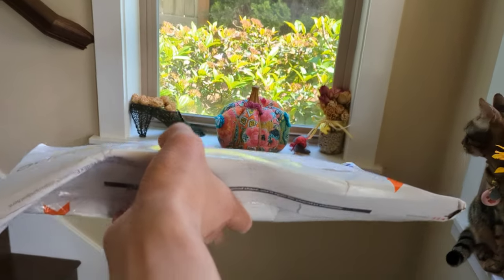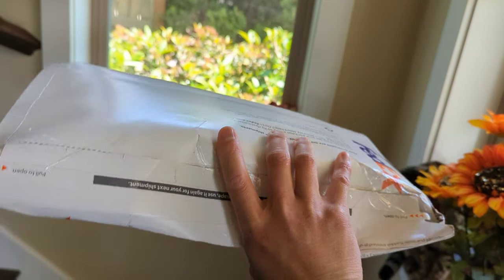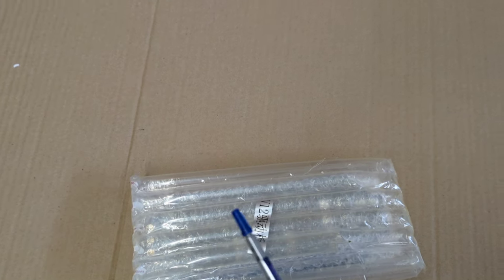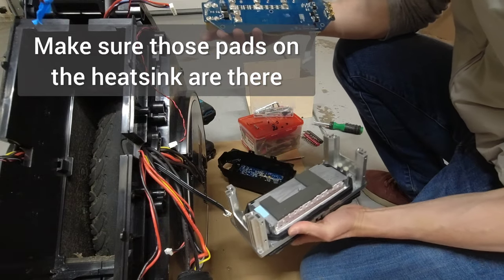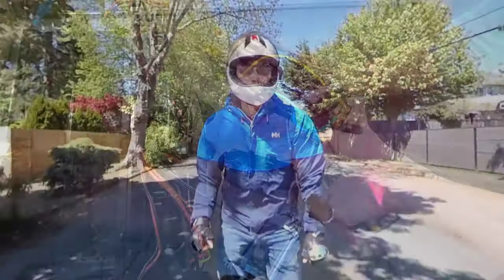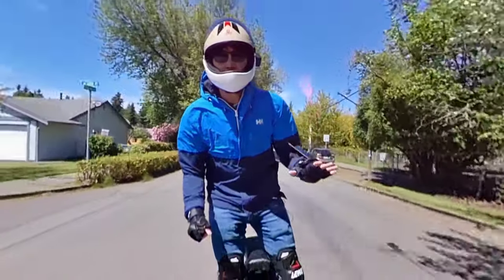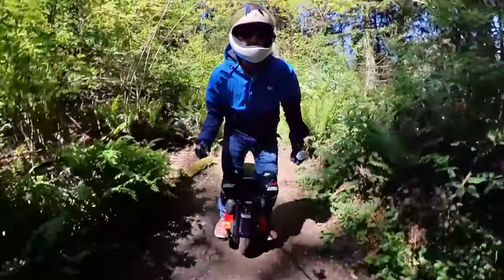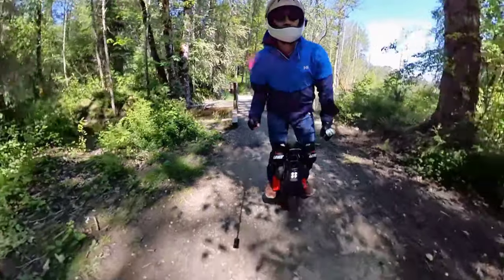Inmotion V12 Driver Board Swap - 5 Things You Should Know. No More Cutouts Please.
eWheels sent me the new black controller board with upgraded mosfets for the Inmotion V12. I replaced it myself and wanted to share my experience with fellow V12 owners and enthusiasts.   There are some things you can easily overlook and cause a bunch of headaches.  I actually highlighted 6 things in the video, one at the beginning.

If this new board holds up, it'll be the best 16" wheel out there. Heck, best wheel for the price. I hope no more cutouts.